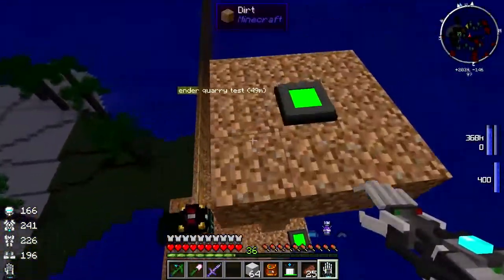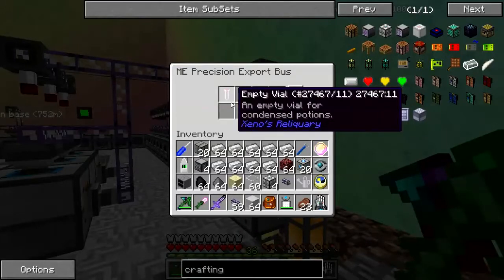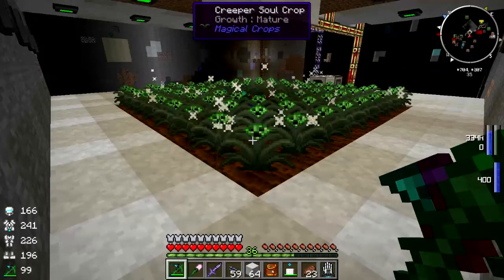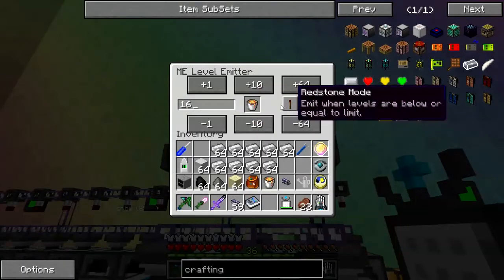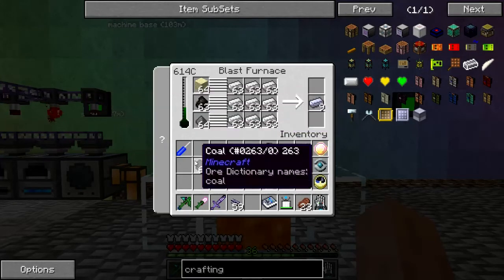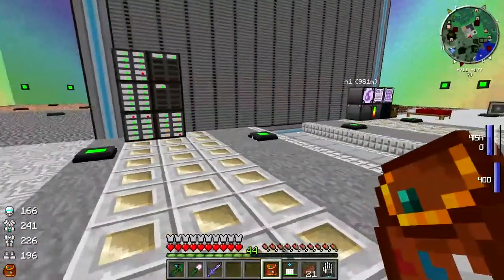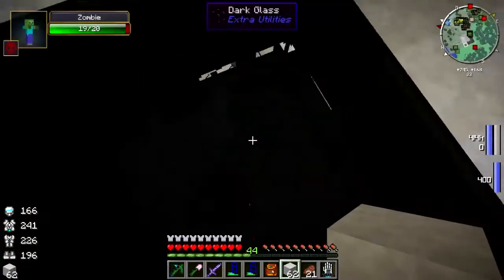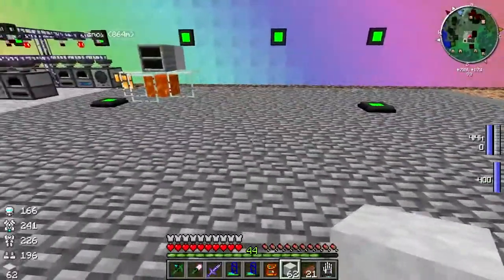E-024- Mob Juicing Chamber - Hermitcraft FTB Monster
Taking the first step toward rotarycraft and setting up a mob juicing chamber

Miss OptiFine?  Hate void fog?  Try this client side mod.
No Voidfog No Dimming for 1.6.4

Hermitcraft FTB is a private whitelisted invitation only server.  The IP is not available.